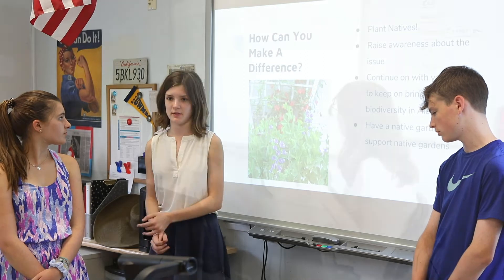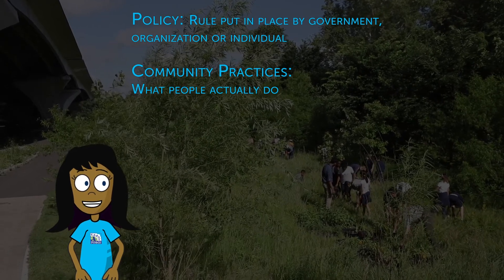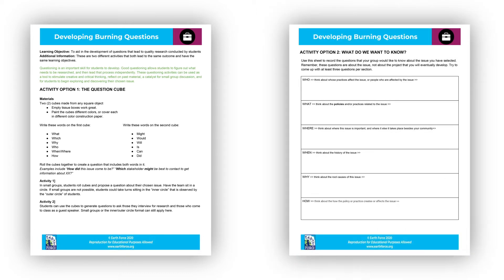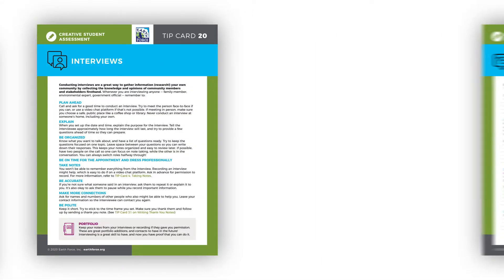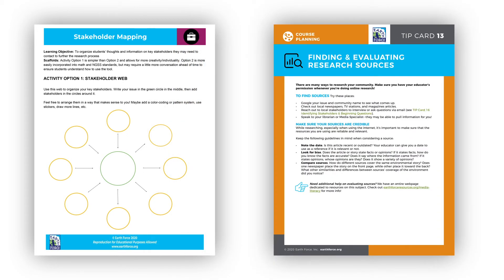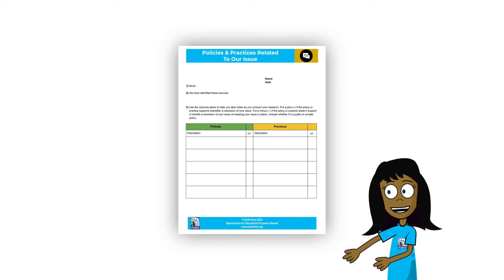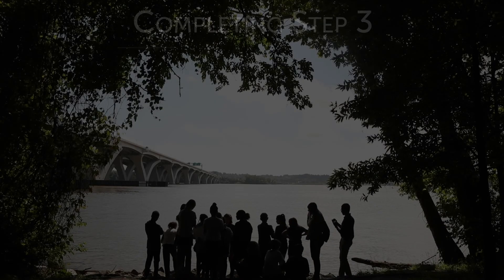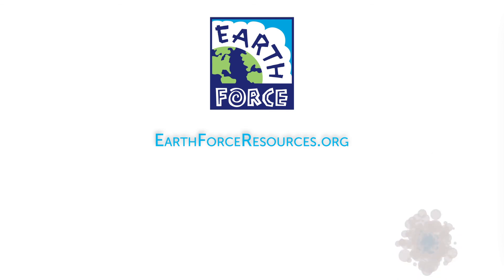Step 3: Policy and Community Practice Research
Research during Step 3 is all about local policies and the community practices associated with them. Students dig into the history of their community and the institutions that make decisions.